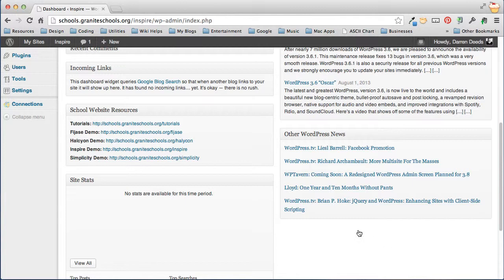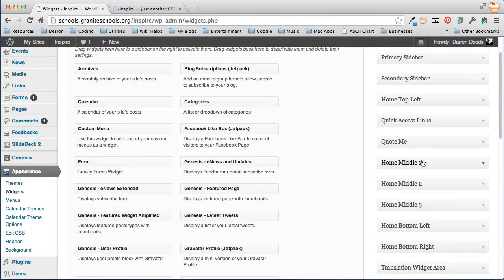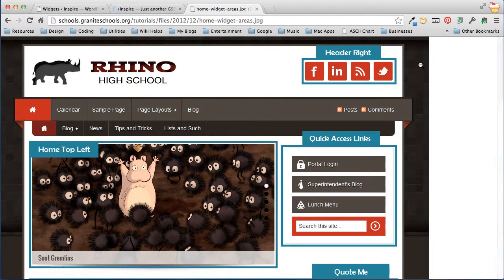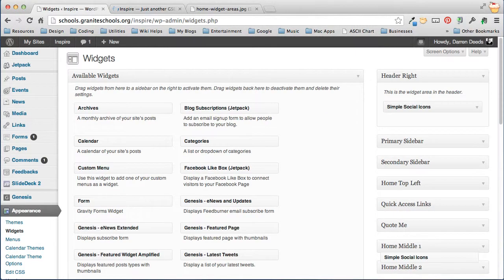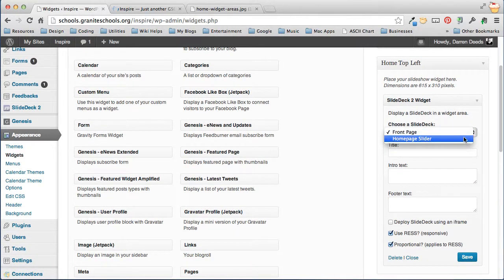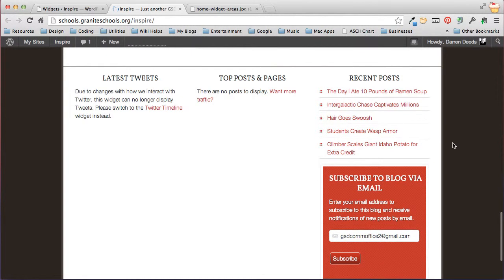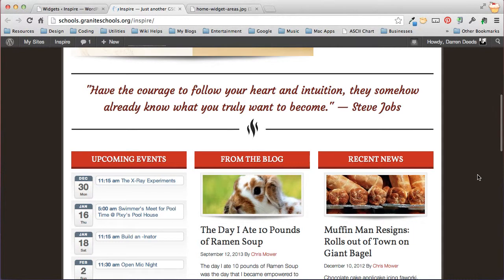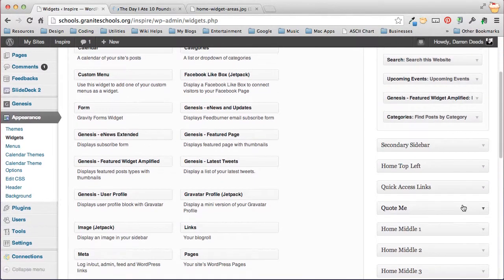WP for Schools: Part 10 - Homepage and Widgets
* 0:00 - Introduction
* 0:23 - The different parts of the homepage
* 0:58 - Where to manage your homepage (widgets)
* 1:48 - Finding what position on the homepage corresponds to which widget area
* 3:42 - Site-wide widget areas (Footers 1, 2, 3 and Header Right)
* 4:23 - Required widgets and their locations
* 8:26 - Adding, removing, and managing widgets
* 11:12 - The Primary Sidebar widget area